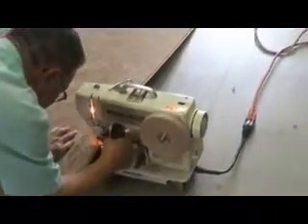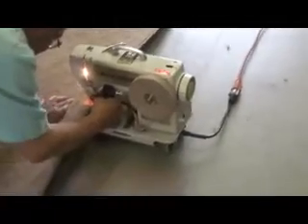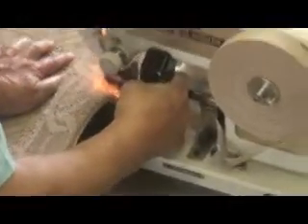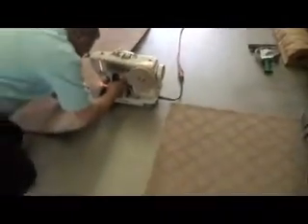VIJ 21.Custom Area Rug full video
This video demonstrates how custom area rugs are manufactured.
A certain quantity of broadloom carpet is ordered. It is then cut to custom sizes for stair runners or area rugs and then all the edges are bound and then installed in the customers home.
makecarpetgreatagain, [how to]